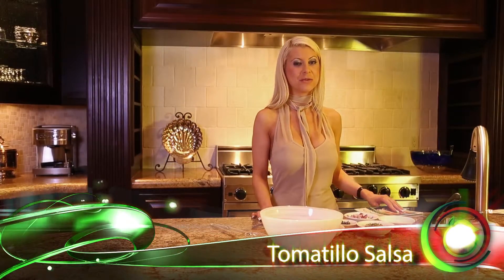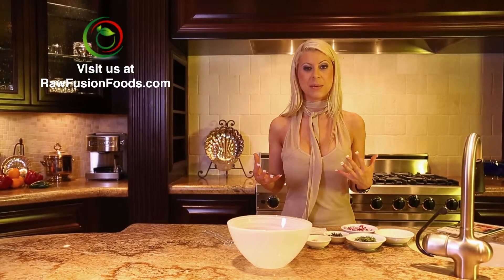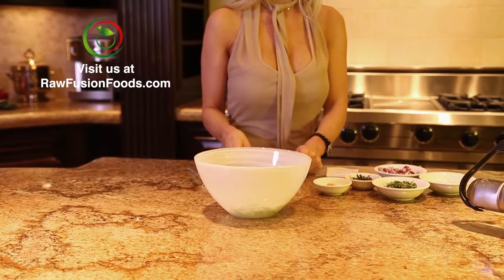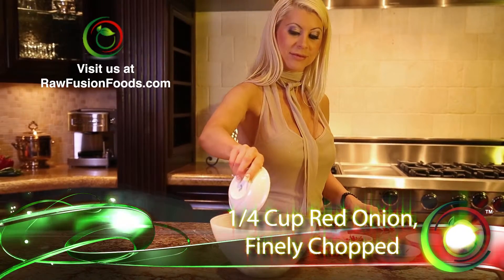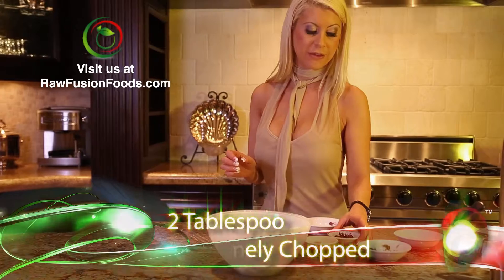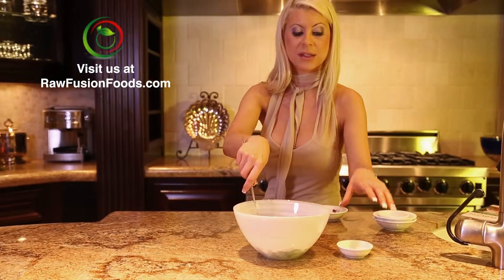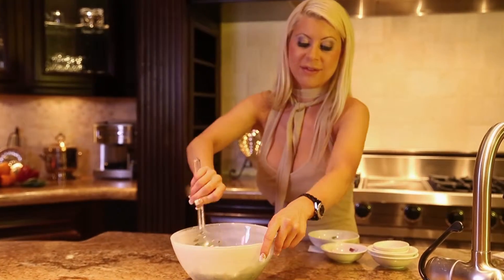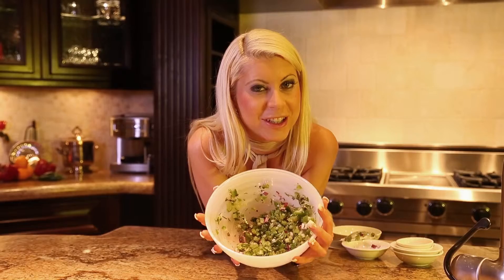Raw Recipe: Tomatillo Salsa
Tomatillo Salsa is a great fresh salsa to accompany may of our raw Mexican dishes. It is quick to make and easy recipe to prepare. This salsa is from our Raw Mexican Recipes cook book which has many more great recipes in it.